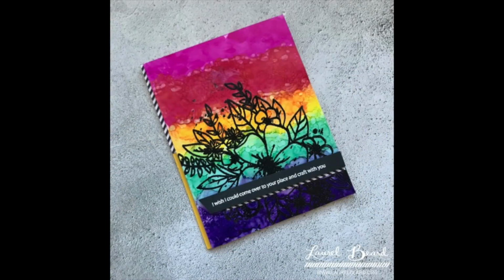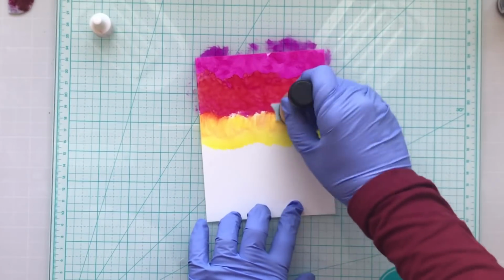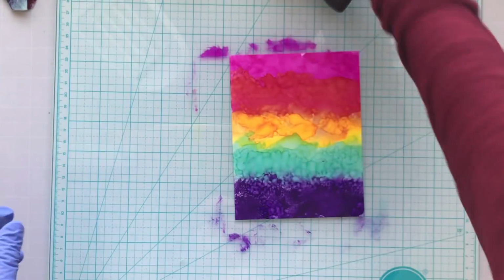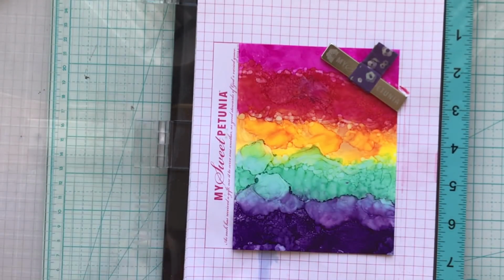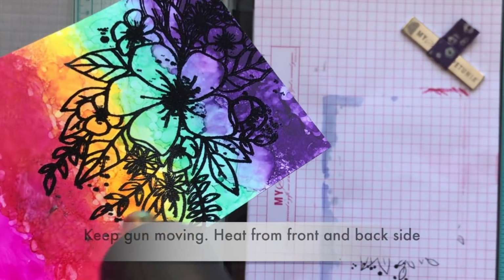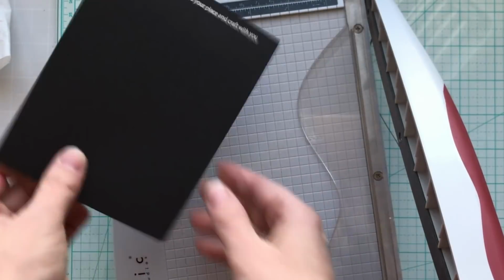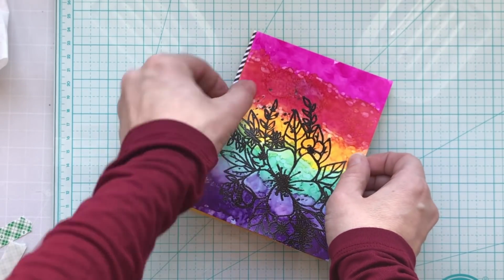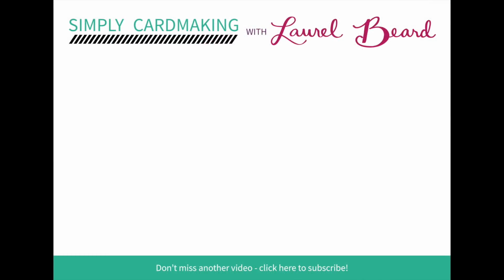Stamping on Alcohol Inked Background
**Expand for more information and supply list**

• Jacquard Products JAC9916  Pinata Color Exciter Ink Pack, Multicolors
[ Amazon US ]

• Nitrile Exam Gloves - Medical Grade, Powder Free, Latex Rubber Free, Disposable, Non Sterile, Food Safe, Textured, Indigo Color, Convenient Dispenser Pack of 100, Size Medium
[ Amazon US ]

[ Amazon US ]

[ Amazon US ]

• Altenew Crisp Ink, Permanent Black - Ellen Hutson LLC | Ellen Hutson

• Brutus Monroe Ultra Fine Embossing Powder, Raven - Ellen Hutson LLC | Ellen...

[ Amazon US ]

• Brutus Monroe Ultra Fine Embossing Powder, Alabaster - Ellen Hutson LLC

• Swan Isopropyl Alcohol, 99%, Pint, 16 OZ
[ Amazon US ]

• Mountain Falls 91% Isopropyl Alcohol First Aid Antiseptic, 32 Fluid Ounce (Pack of 6)
[ Amazon US ]

• Ranger Multi Medium, Matte Mini, 1/2 oz.

[ Amazon US ]

• My Sweet Petunia MISTI Laser Etched Stamping Tool (8-1/8 X 10-1/2)